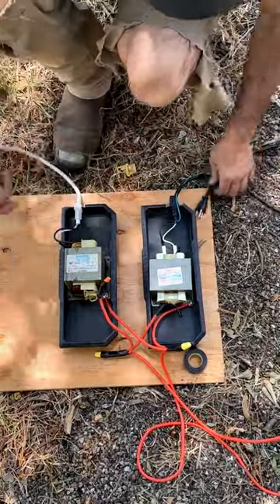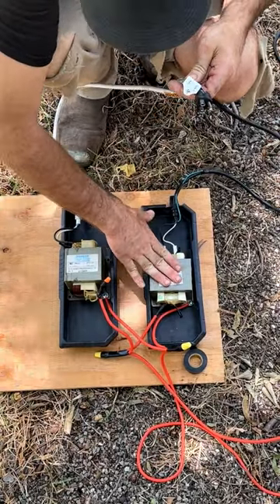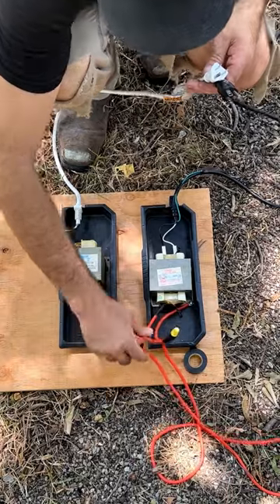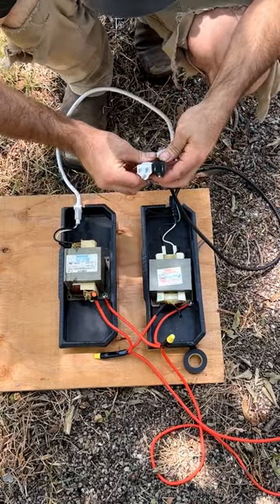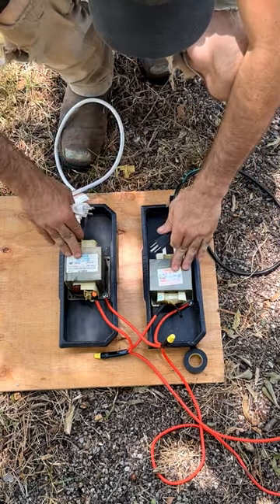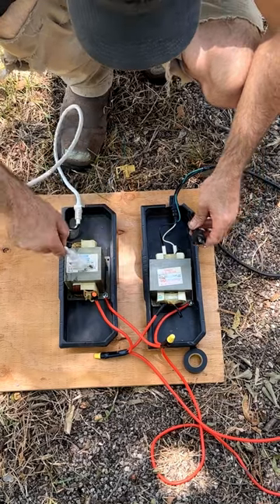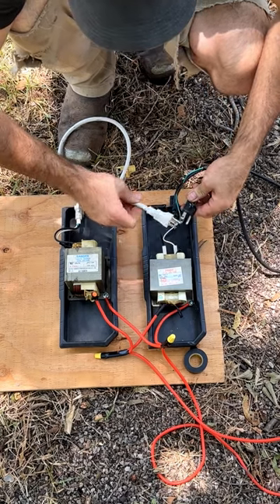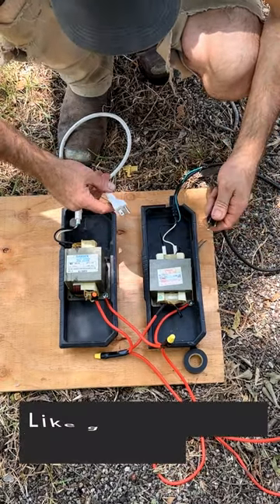Double Transformer Fractal Wood Burner Part One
Warning: Lichtenberg Fractal Wood-Burning is extremely dangerous and potentially lethal. Do not try this.
Testing my fractal wood-burning machine that uses two microwave transformers. Check out part two for the test.

Harvesting the transformers